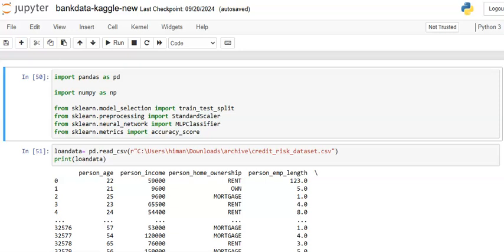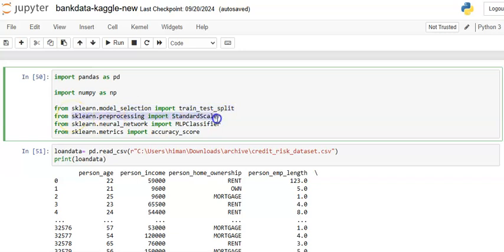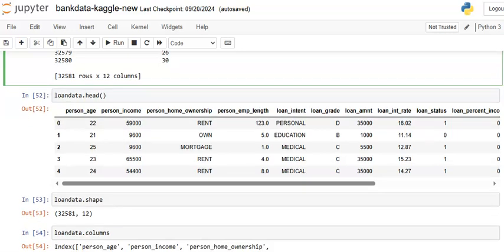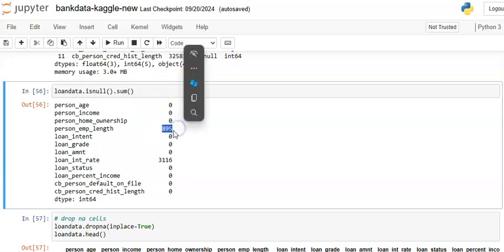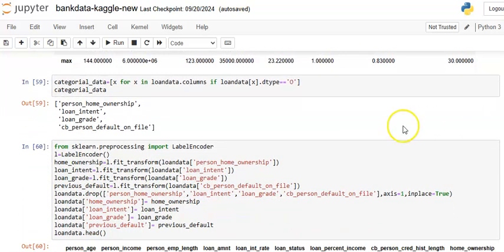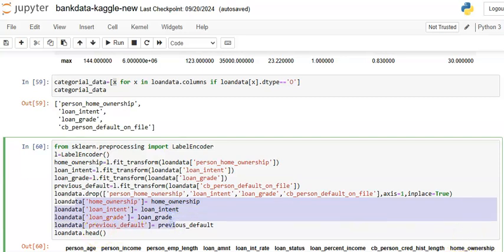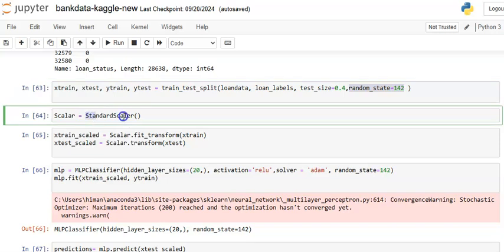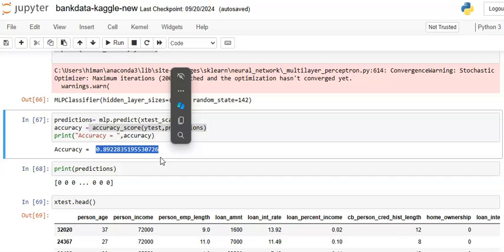Processing Kaggle Dataset in python: bank Loan Project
Python coding to apply neural networks to predict bank loan sanction. Input data is work experience of customer, credit score and salary (monthly). The loan status of sample data whether loan was given or not. This data is divided into test and train data. Then neural network classifier is trained and then applied to test data. All the syntax is clearly explained.